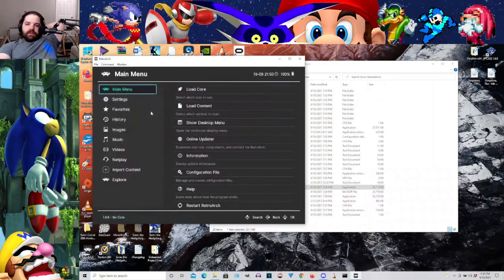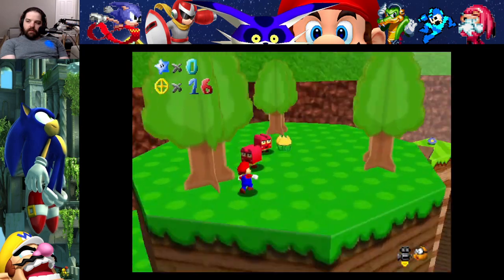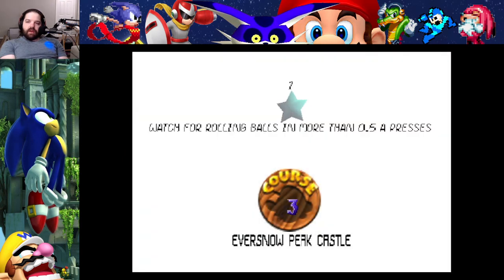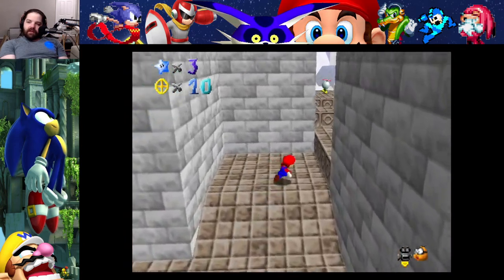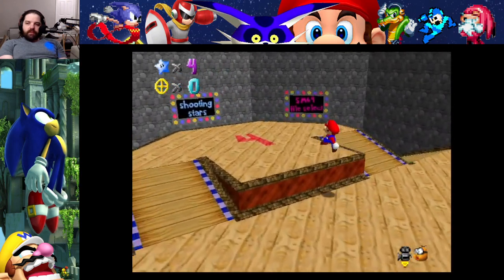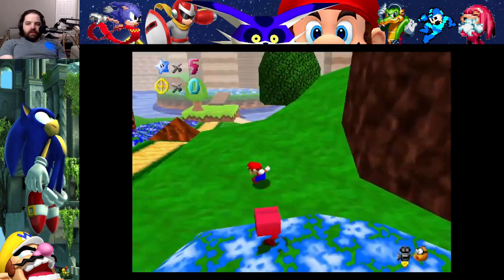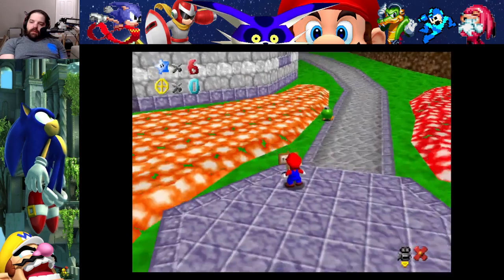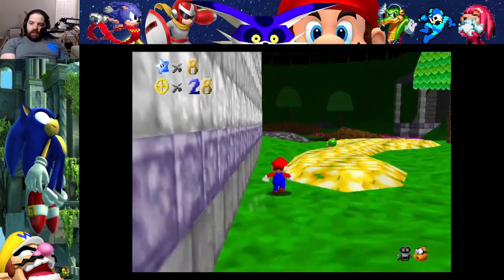Super Mario 64 Hacks Stream 30 - Good Textures and Bad Skills (Star Revenge 2: (Act 1) To The Moon)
Hack by BroDute